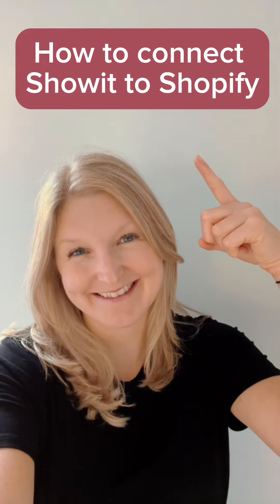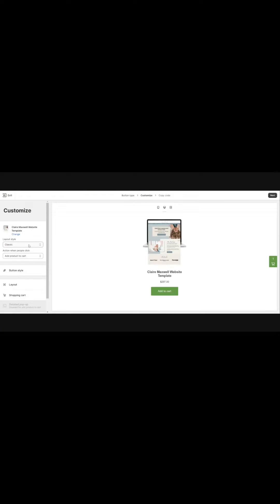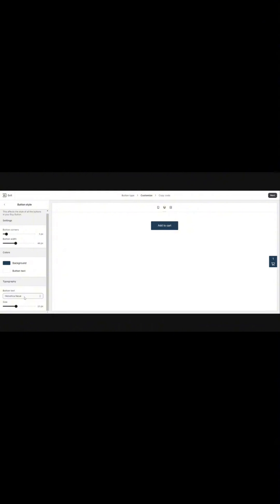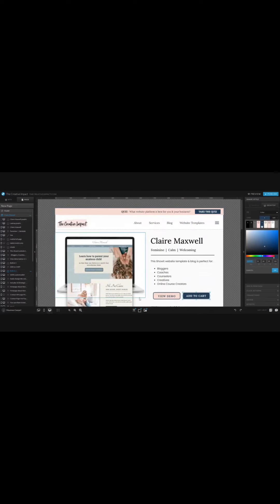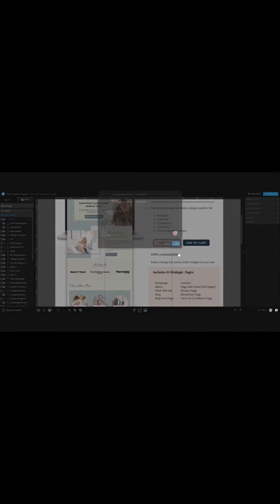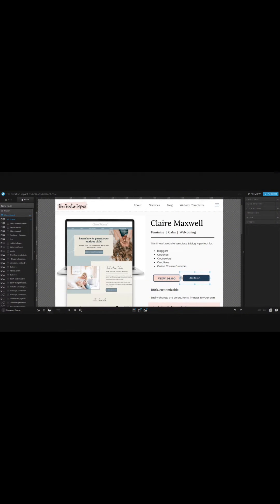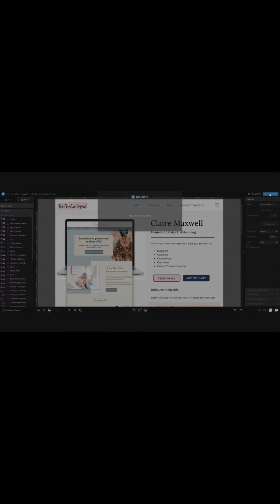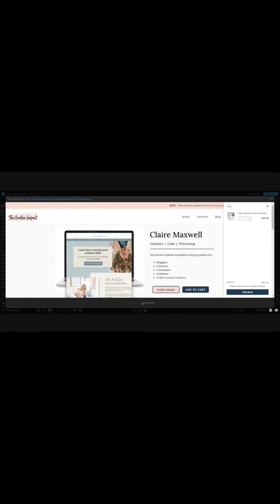How to connect your website to Shopify: a Showit step-by-step tutorial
Learn how to connect your website to Shopify with Showit in this step-by-step tutorial.

⭐ Is Showit right for you?  Get my free Showit flowchart and website checklist

One of the most frequently asked questions I get about Showit is Can you sell digital products on Showit? and the answer is YES!⁣  Watch this step-by-step tutorial on how to connect a Shopify store to your website.⁣
Showit does not have its own built-in e-commerce platform, but it does integrate with e-commerce platforms and can utilize other checkout platforms.⁣

I personally sell my Showit website templates, courses, and services on my Showit website with ThriveCart as my checkout platform. You can also link your buttons to any other checkout software like Send Owl, Sam Cart, Teachable, ConvertKit Commerce, and so on.⁣

You can also connect an e-commerce platform like WooCommerce or Shopify to Showit.⁣
Shopify has a Starter plan (formerly called Shopify Lite) that allows you to place your Shopify buttons on your Showit website using embed codes.⁣

When a user clicks on one of your buttons to purchase, a separate, secure window will pop up from Shopify where they can check out.⁣

This is such a great option for those who sell multiple digital or physical products. You get a strategic and beautiful website with Showit combined with the powerful e-commerce capabilities of Shopify.⁣

I have helped several clients connect their sites to Shopify and it is a simple process once you know how. Check out the video to learn how.⁣